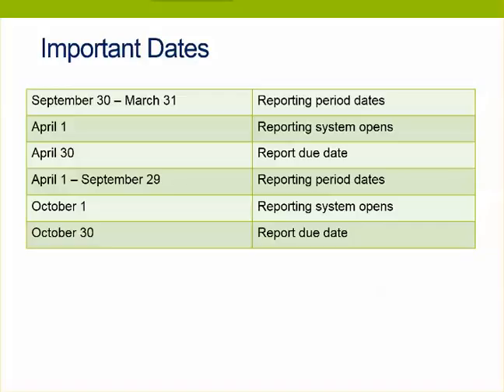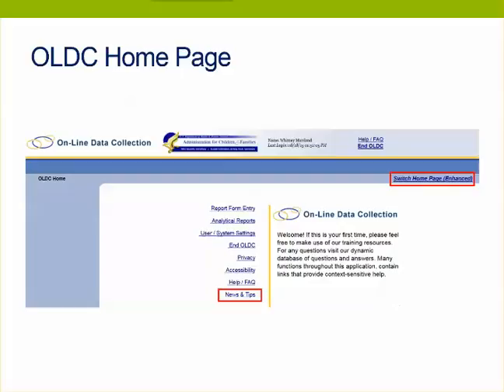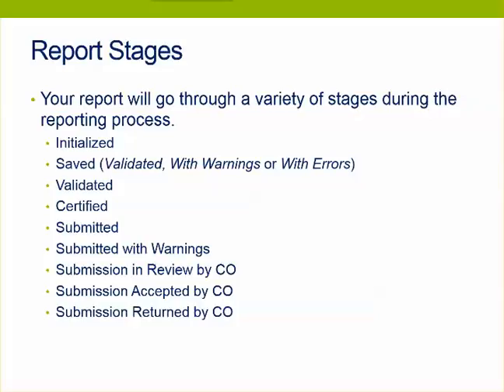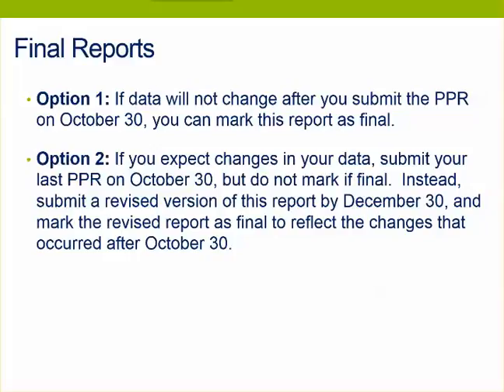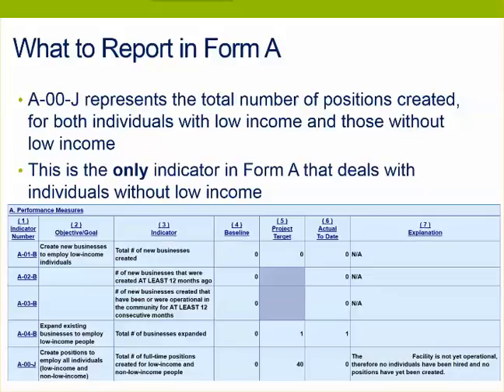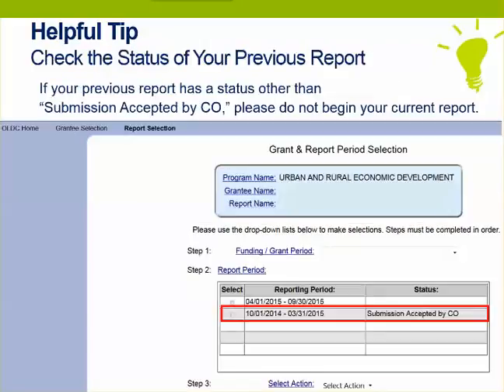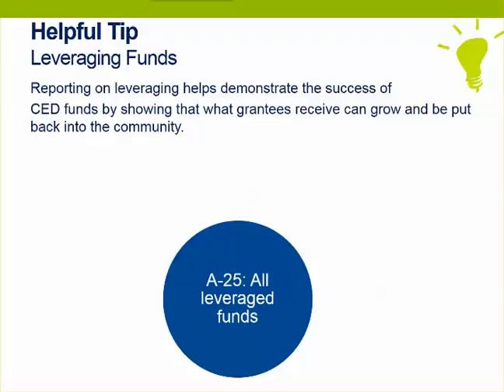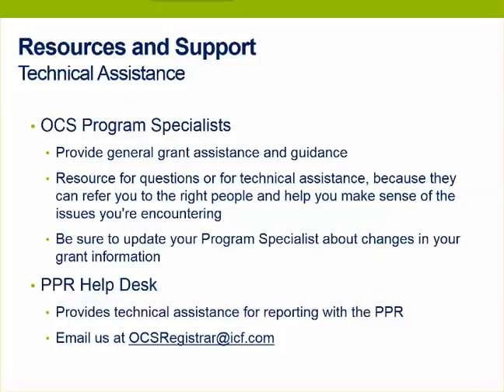2016 CED PPR Refresher Webinar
This webinar presents guidance for grantees on how to complete the semi-annual performance progress report (PPR).